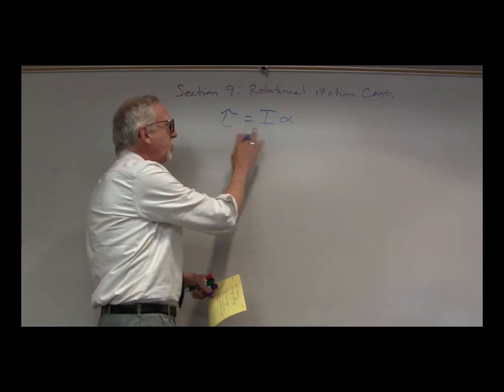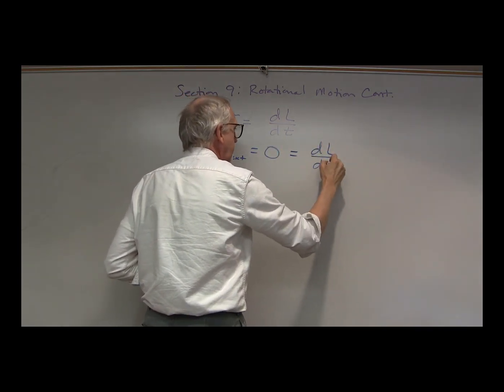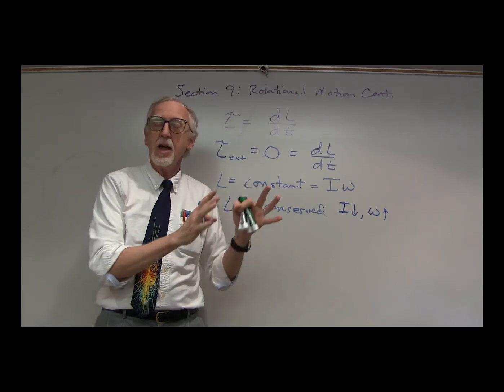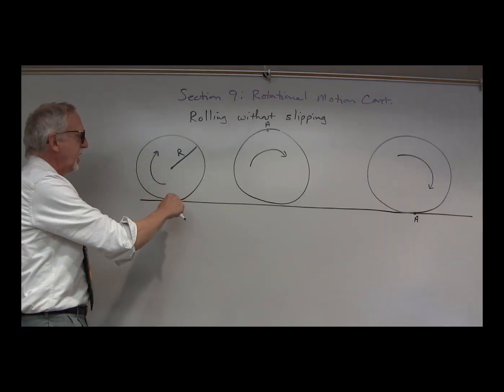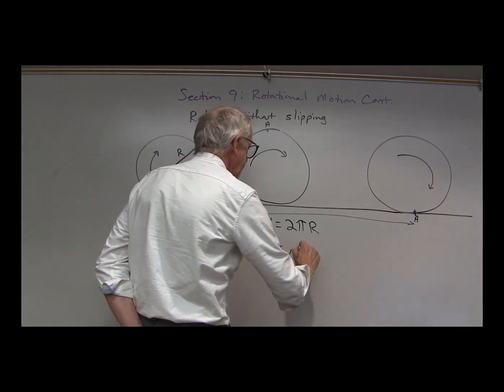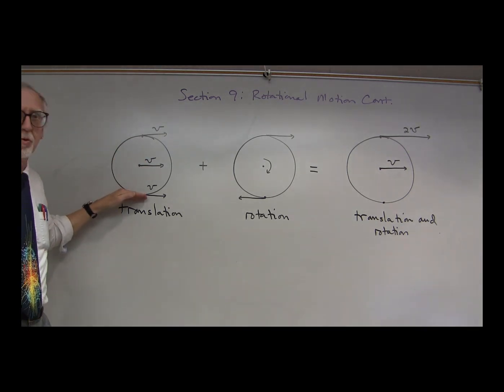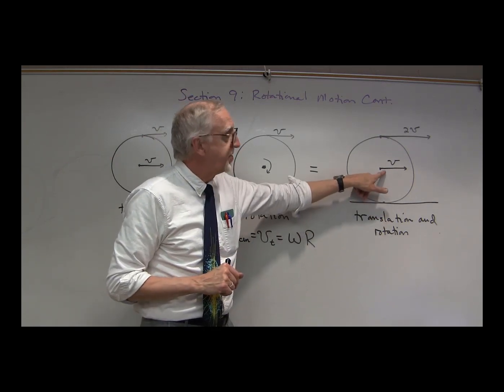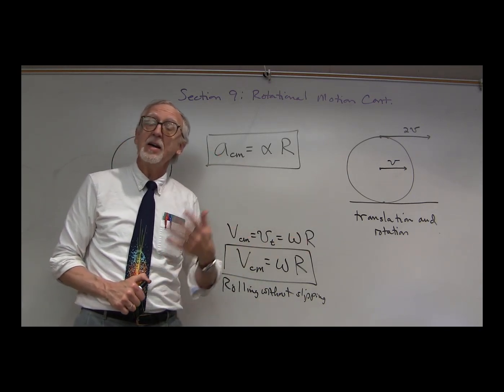PHYS2211 Lecture #14, Part 2 Rotational Motion Continued